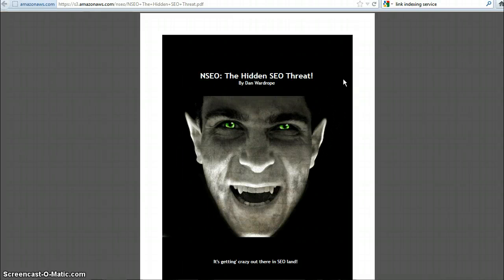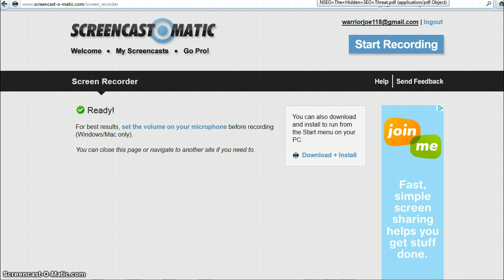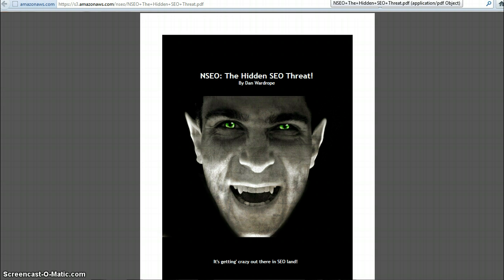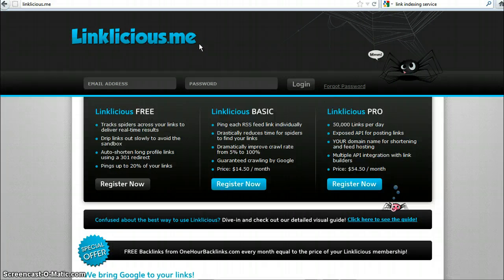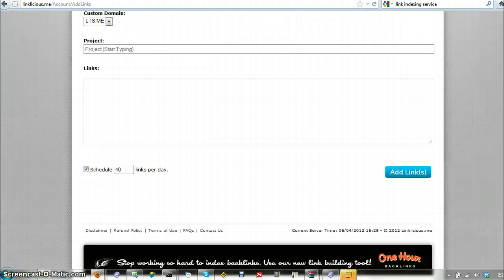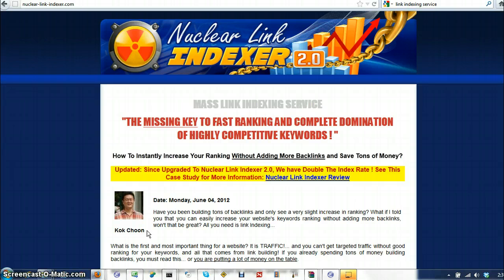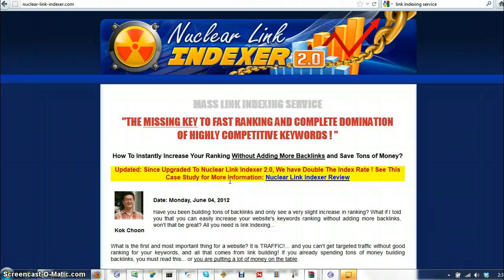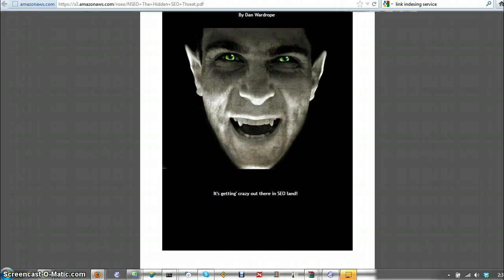Monday June 4 2012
Covers screencast-o-matic.com, negative SEO, and getting your back links indexed.